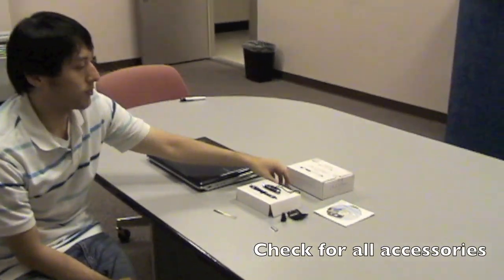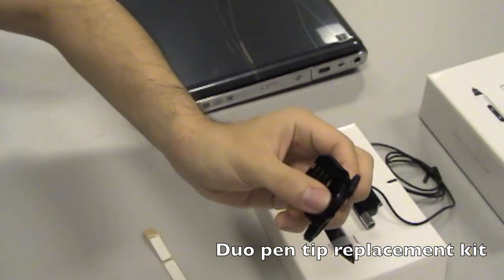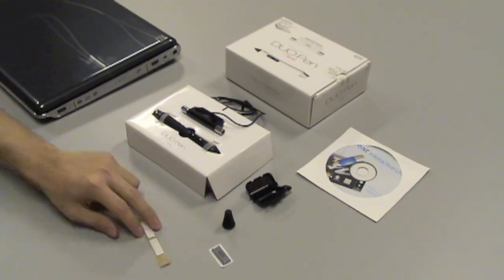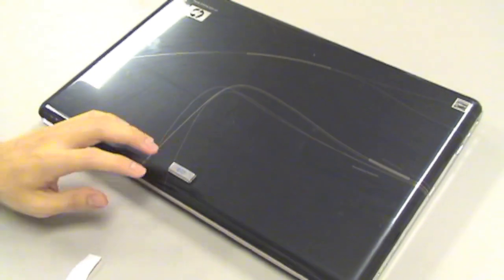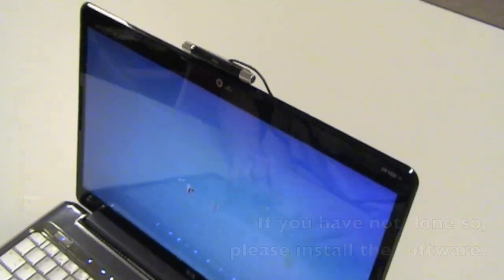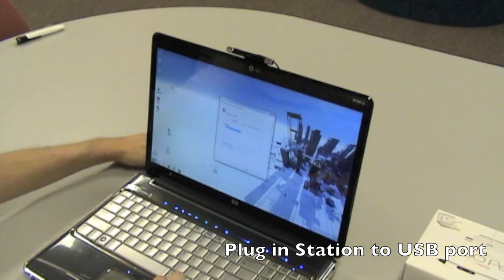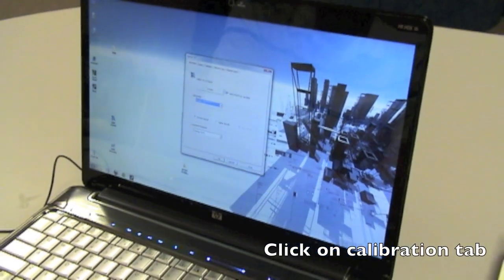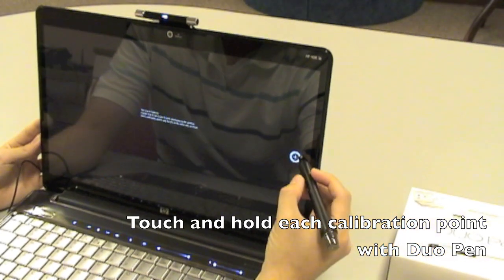Duo installation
Duo installation video.